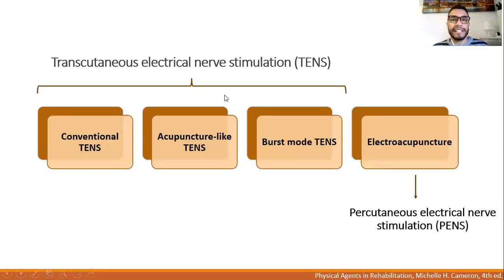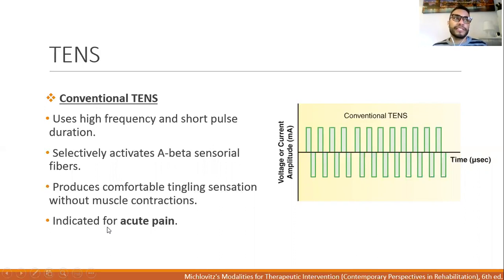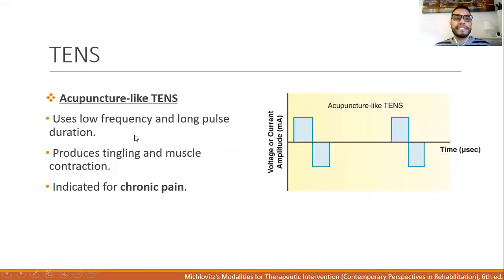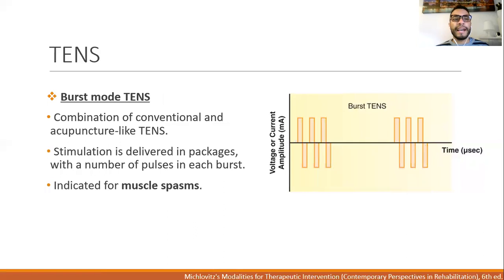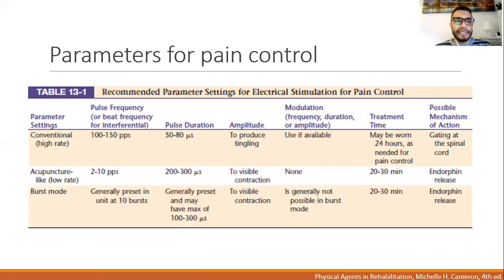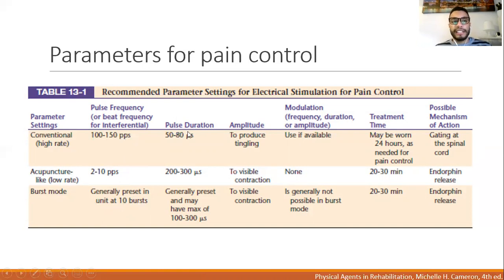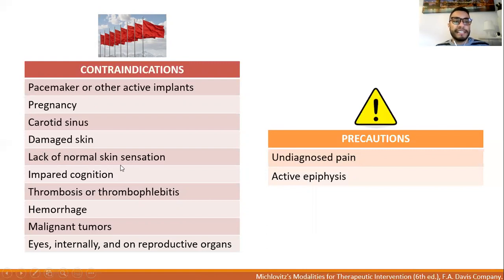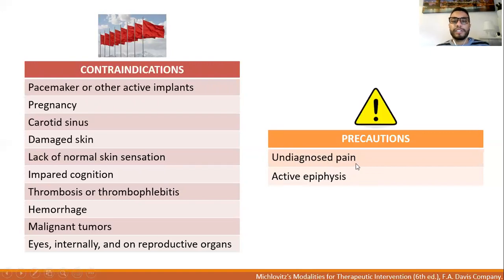Electrical currents for pain control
Conventional TENS
Acupuncture-like TENS
Burst mode TENS